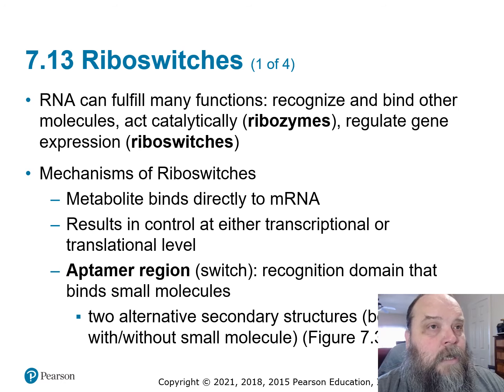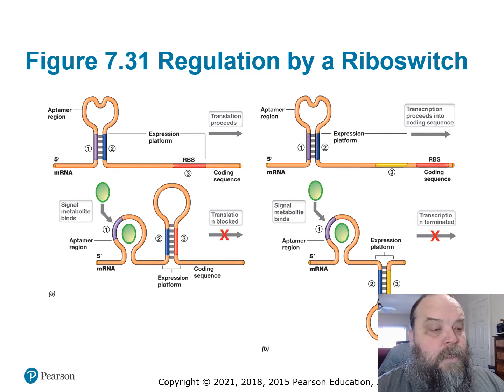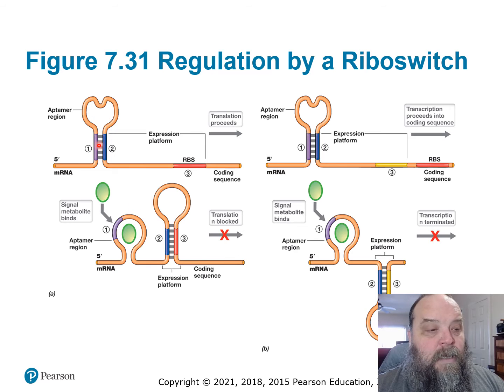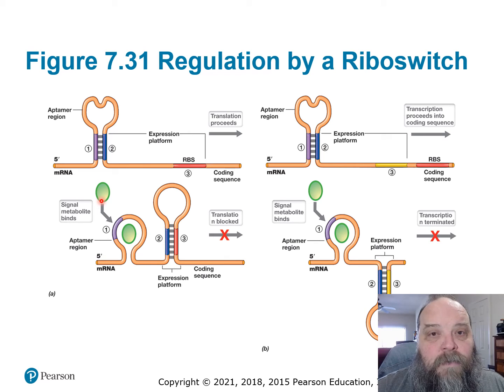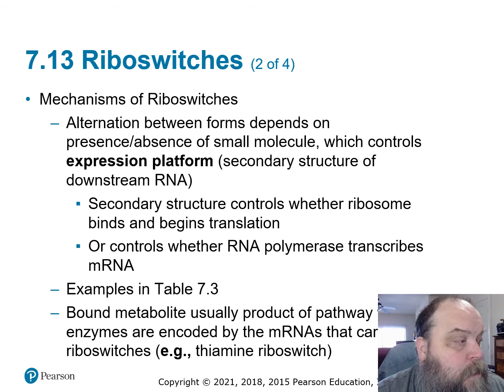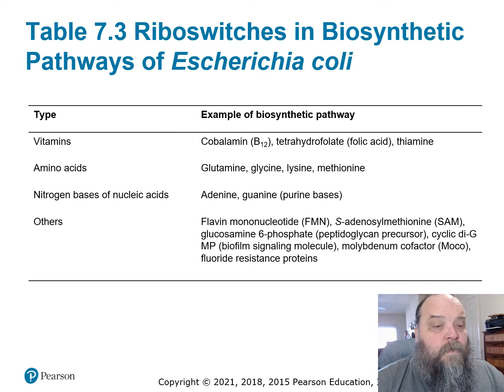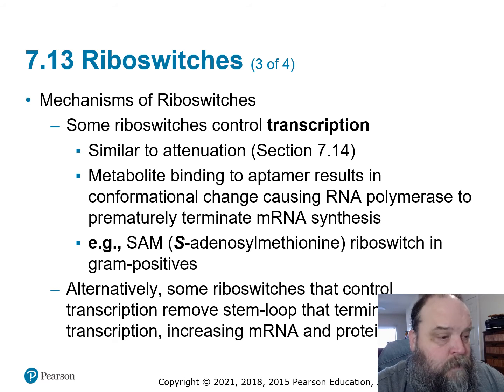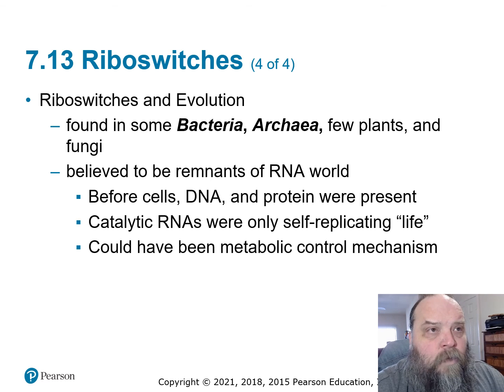Micro LEcture Ch 7 13